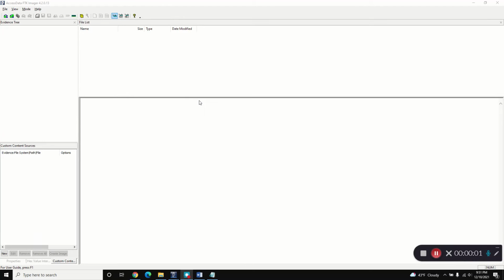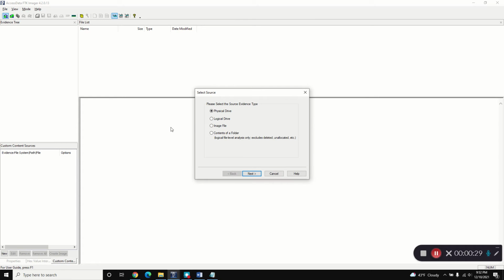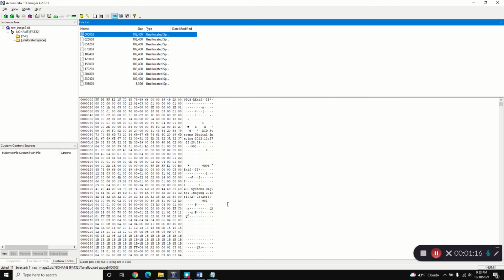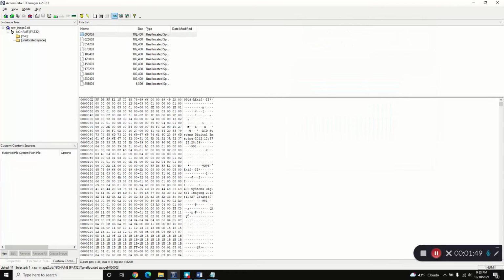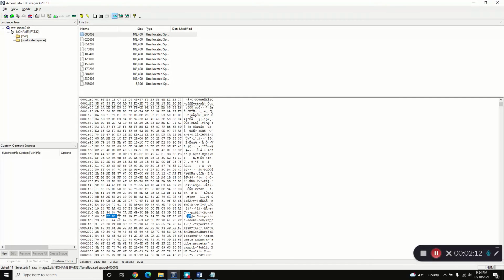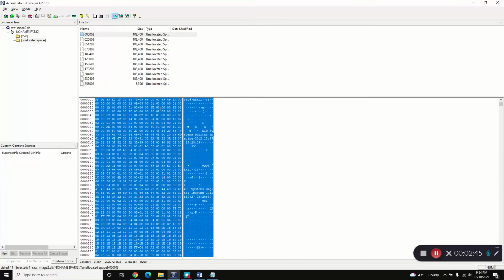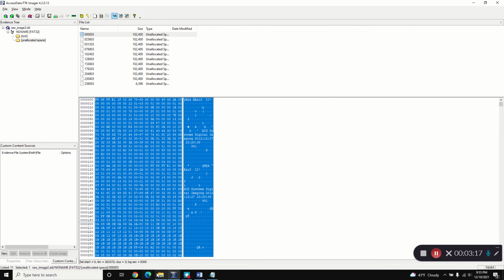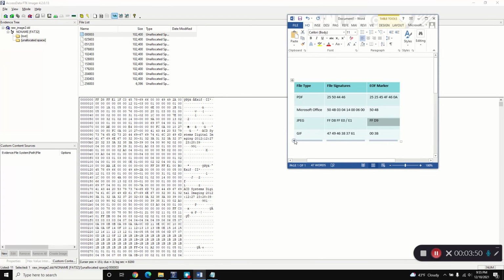Recovering Deleted Files - Carving using FTK